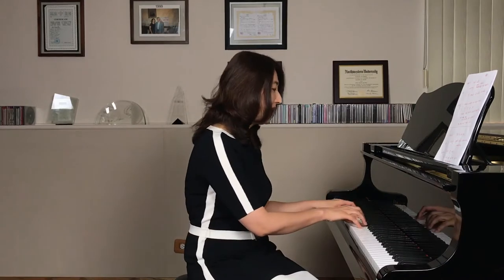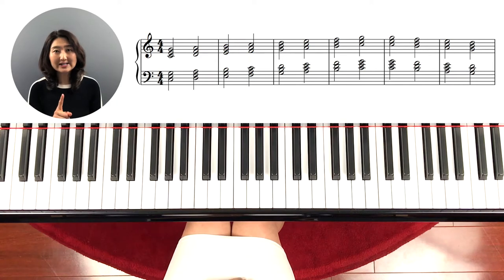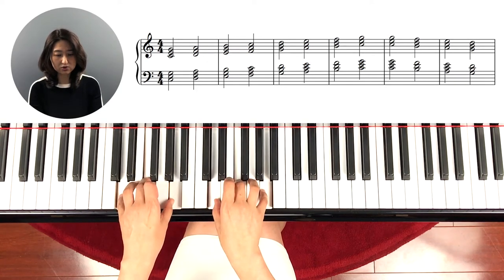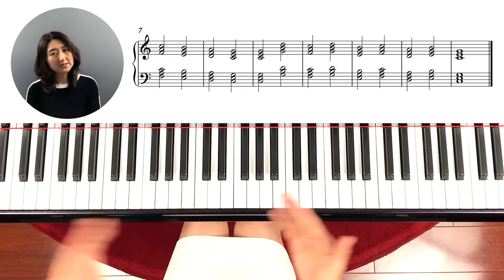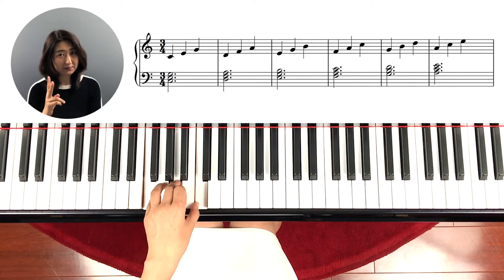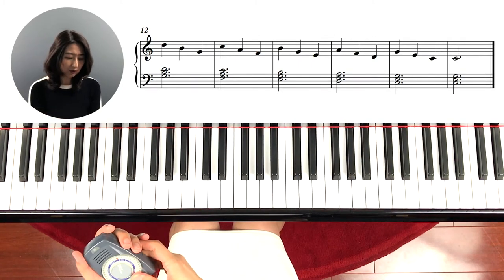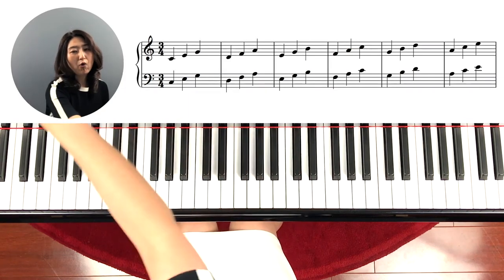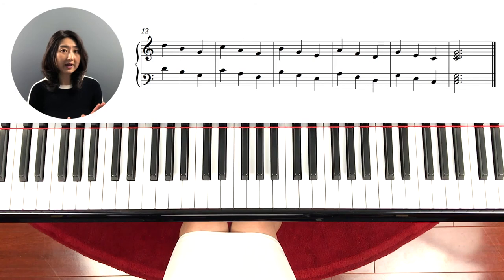[Piano Technic] Tips to Play LH Chords Well_ Playing Chord Technic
Technic exercise for LH Chords playing. 1) Basic Root Position 2) Broken Chords. This LH patterns will help you to play chords easy and fast.
왼손 코드 주법을 배우기 전 익혀야 할 테크닉 입니다. 어디서든 자주 쓰이는 테크닉이라 꼭 알아두셔야 합니다.

악보는 아래에서 다운로드 하세요.